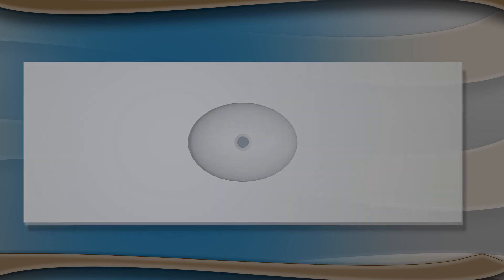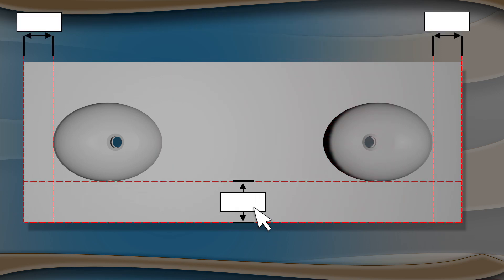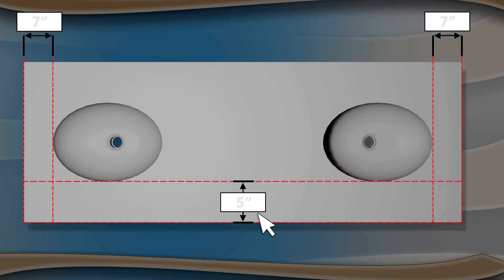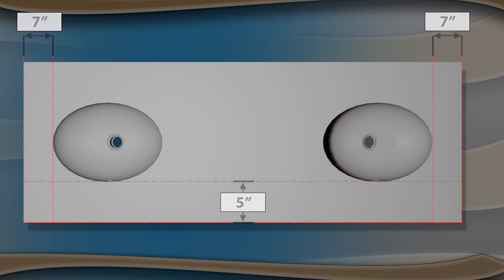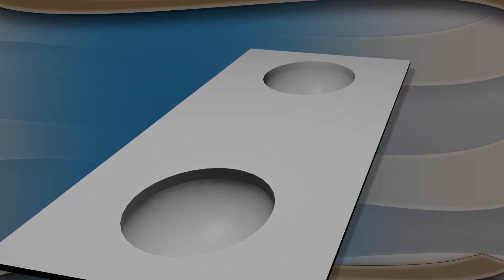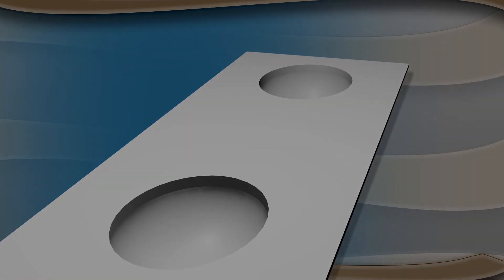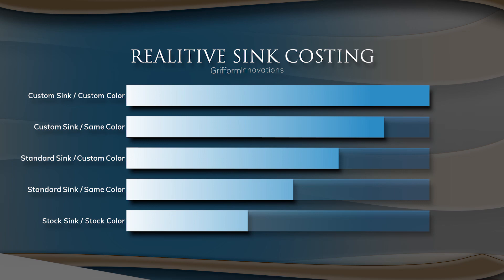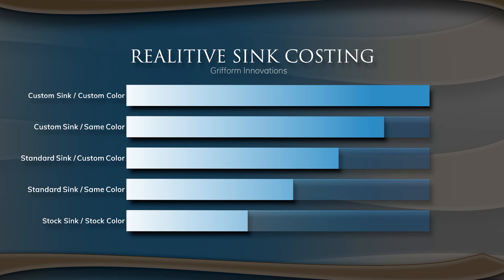Custom Lavatory Vanity Tops | Sink Options | Grifform Innovations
About Us: Grifform has worked in custom solid surface fabrication for a little over two decades! Our specialization is the fabrication of custom sinks and shower pans! Whether you’re a DIY home owner, looking for a custom revamp! Residential contractor, needing to find a product that works with your customers oddly shaped space! Or large scale commercial architect, looking to design a spaces not limited by standard product size restraints ! Grifform is here to help.